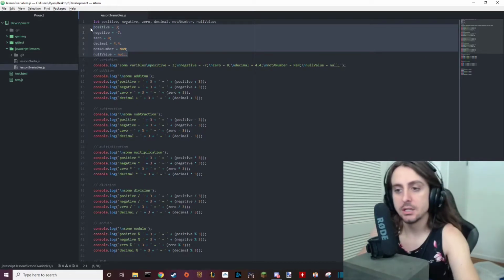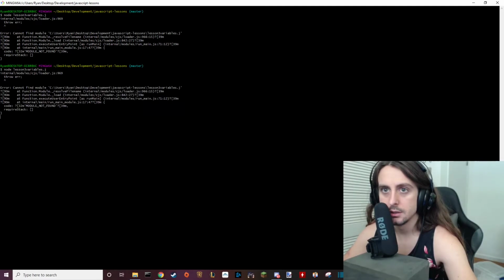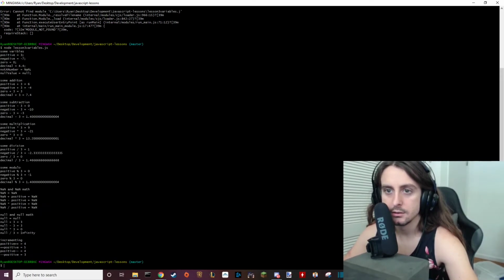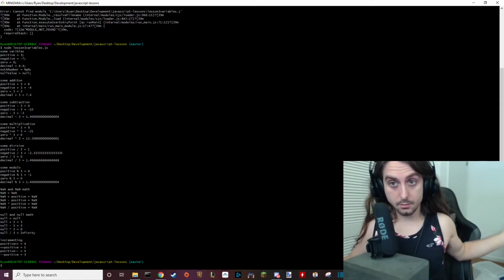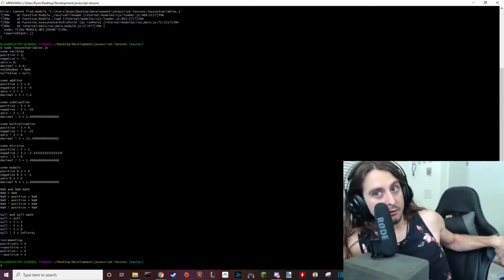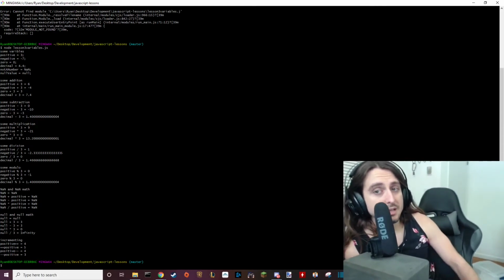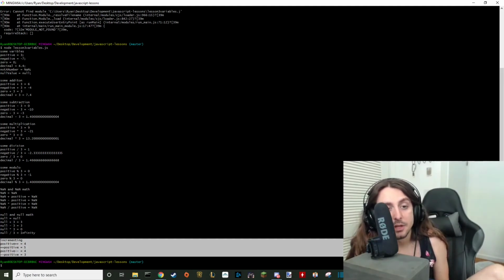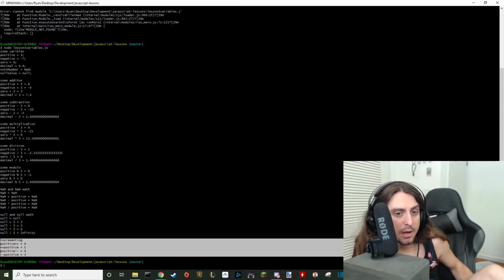#3 pt2 Javascript from nothing - Integers